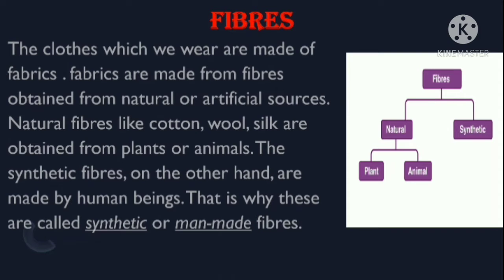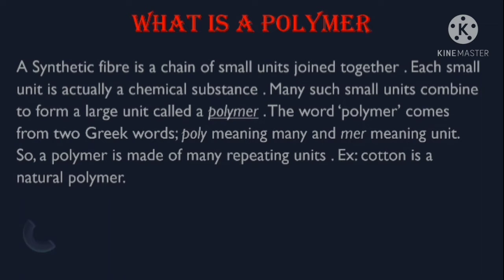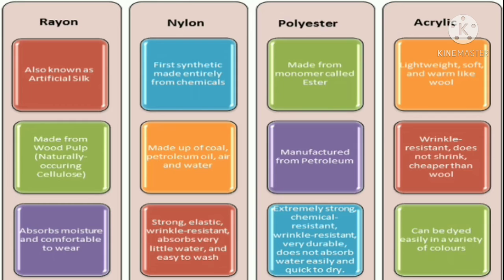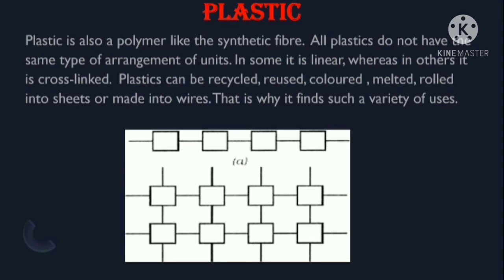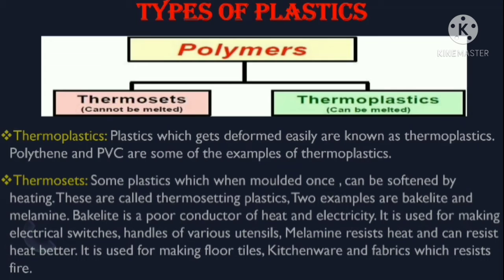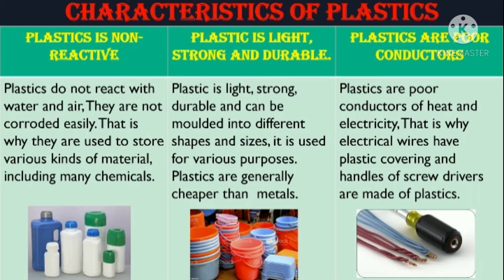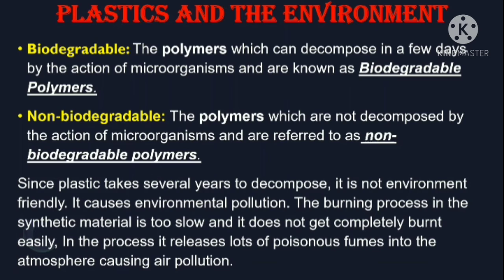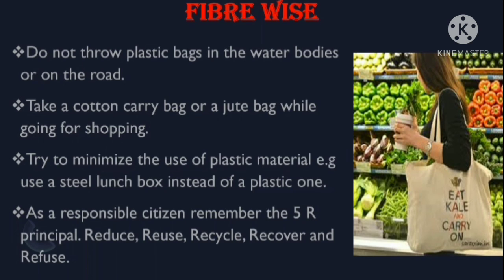Synthetic Fibres and Plastics Grade 8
Let's know all about different Fibres and  Plastics. How is plastic useful for us but it's a threat for our environment. How can we be a responsible citizen and reduce the use of plastics.